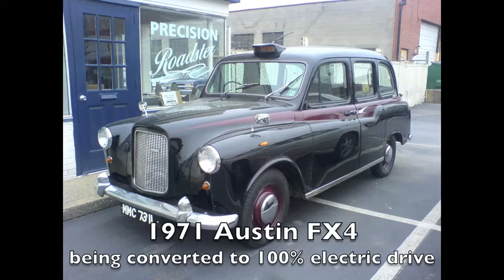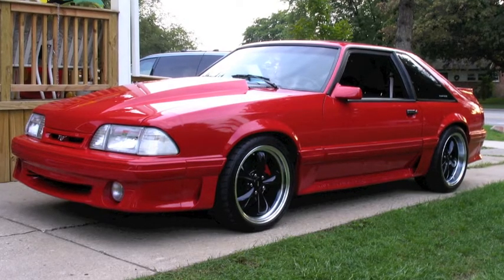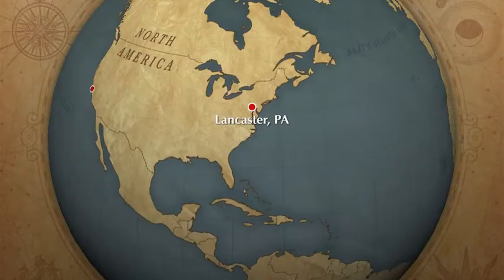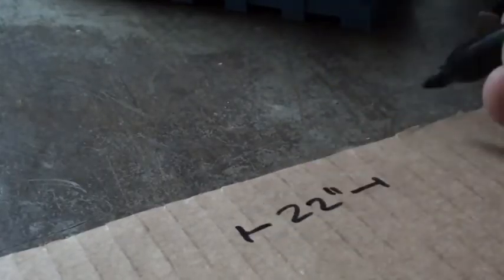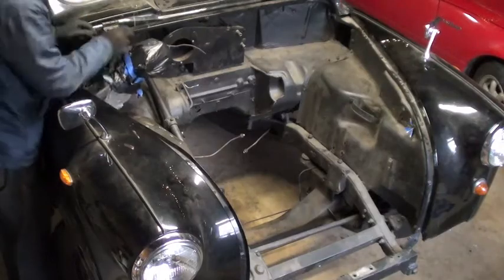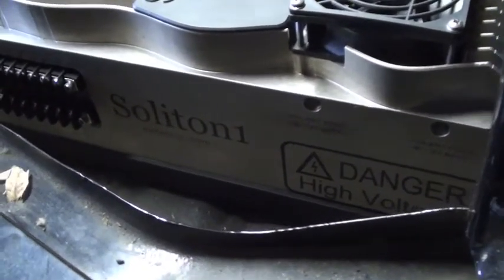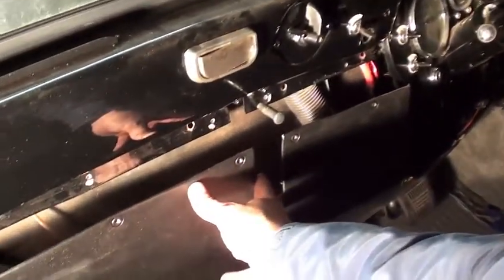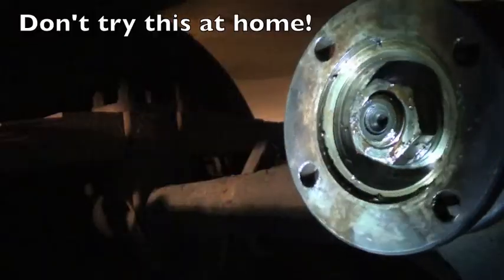electric conversion of an austin taxi - pt 3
If you wish to be notified of future video postings sign up
This is the third installment of the Austin taxi build from the 2011 EVTV Build Your Dream contest.  The car will run on 100% electricity when finished.